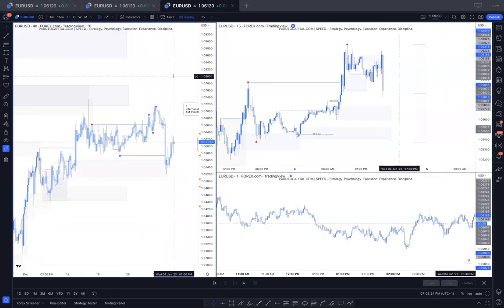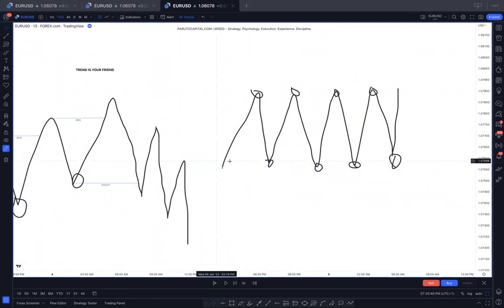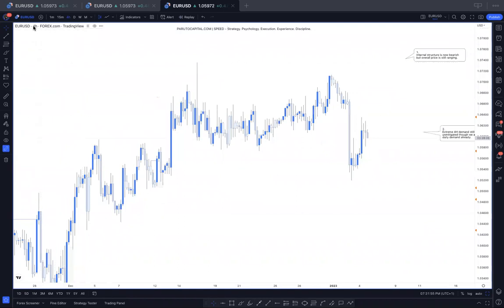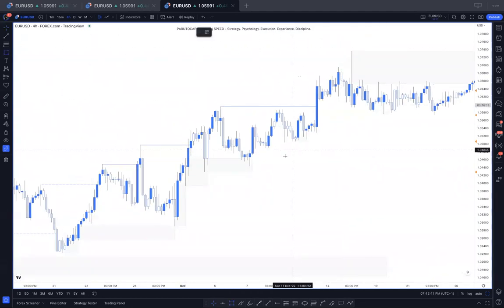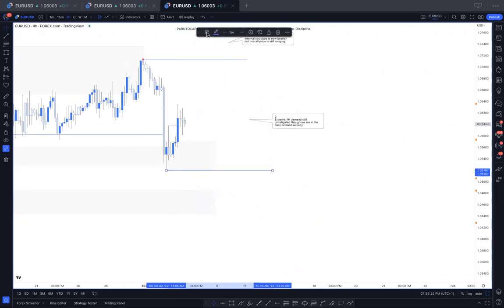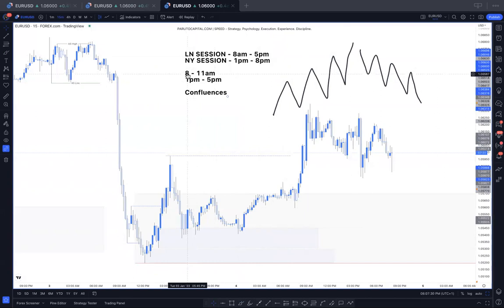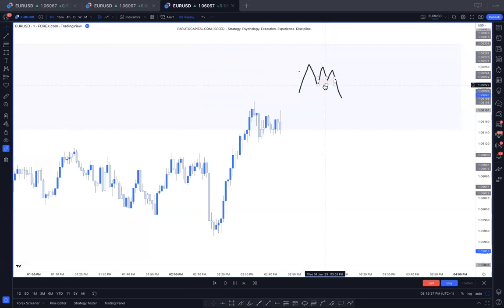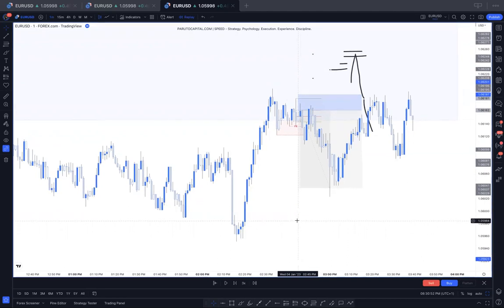Class 104 - Market Structure, Entries & More! StuckInProfit FREE Mentorship | Paruto Capital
2. Trade up to $400k with FTMO
3. Trade Copier I Use
5. FREE Resources (Market Structure PDFs & FREE Trading Journal)